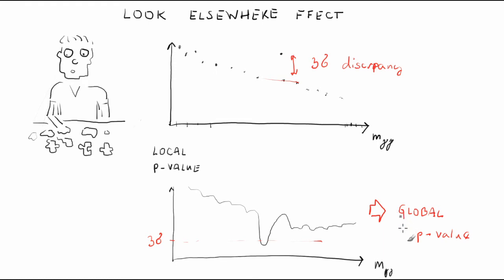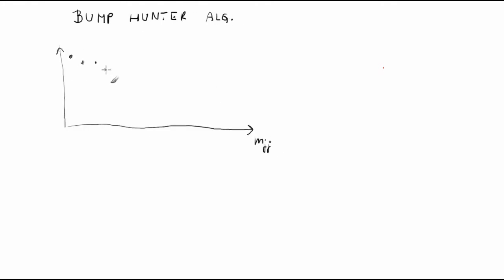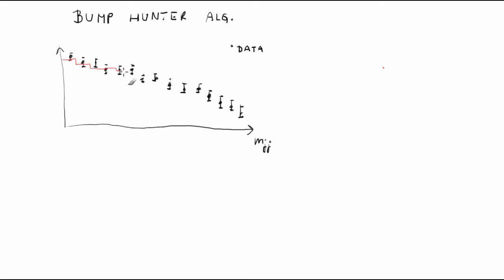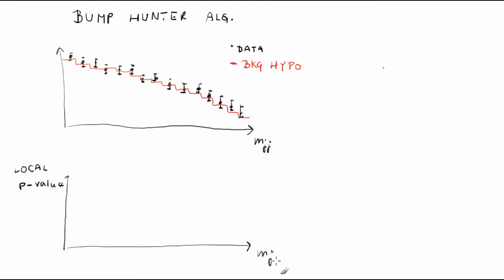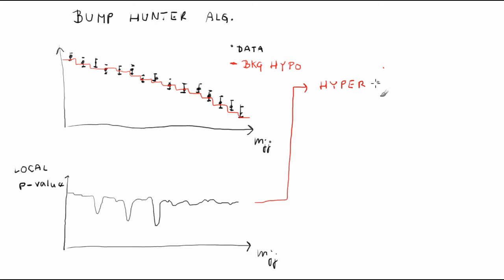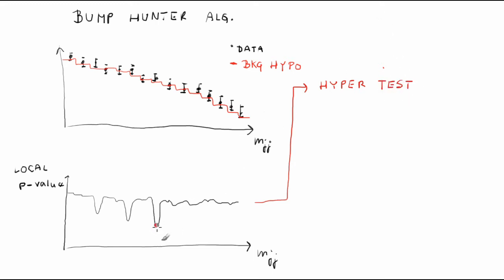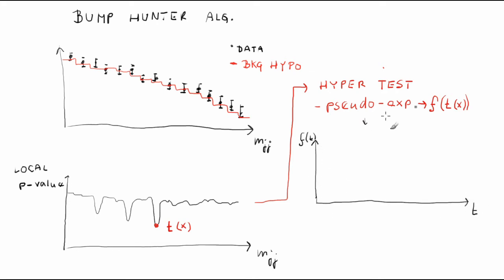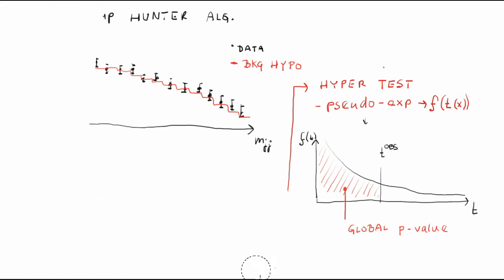Look Elsewhere Effect | Statistical Methods in HEP Lesson 18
Look Elsewhere Effect. 5 sigma discovery criterion.